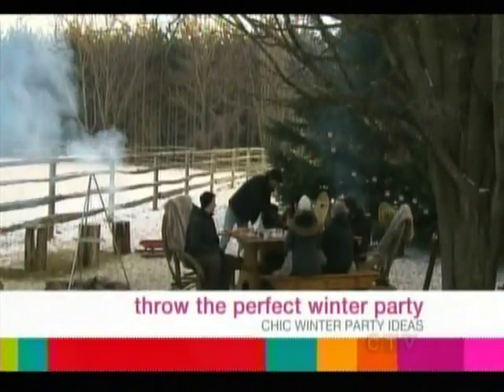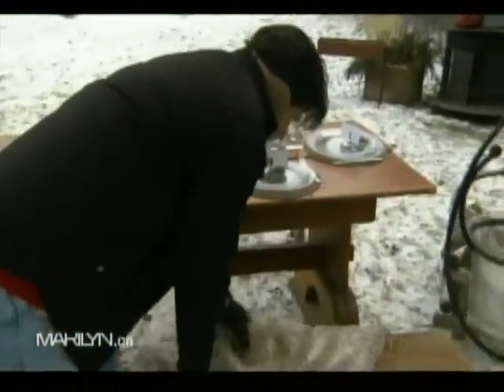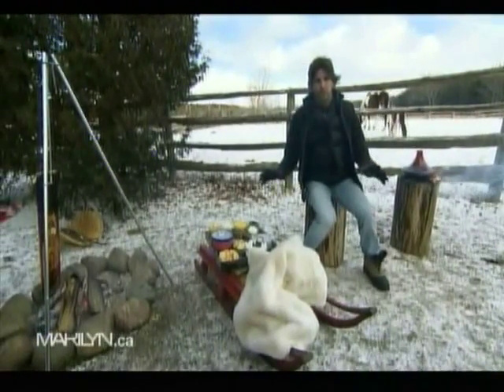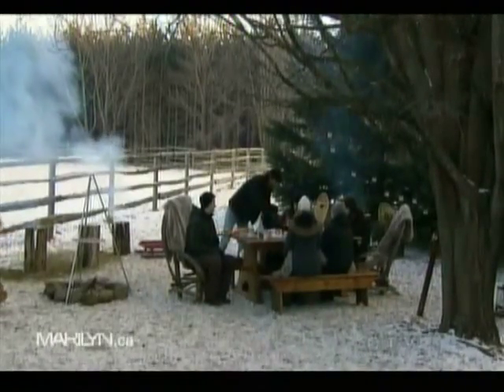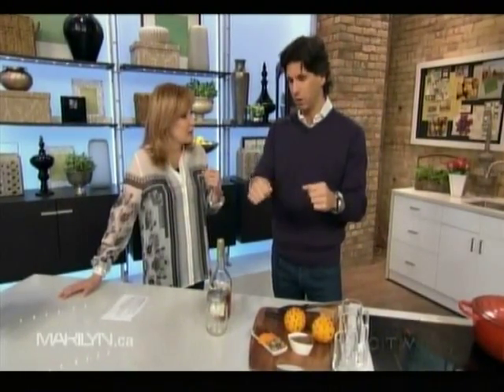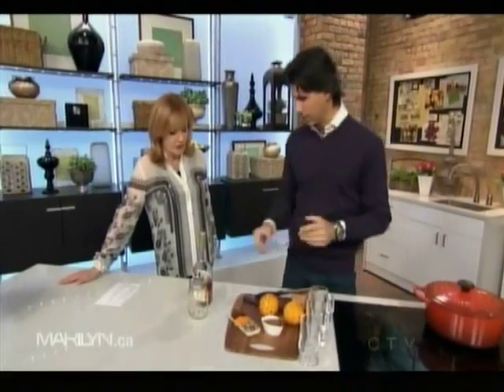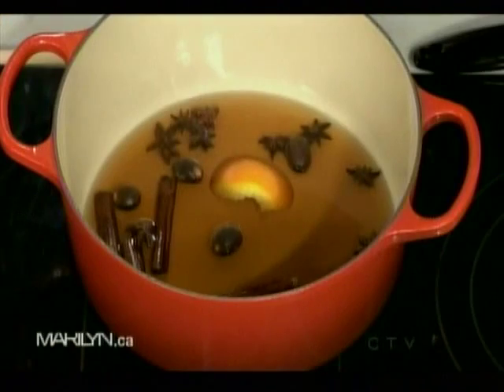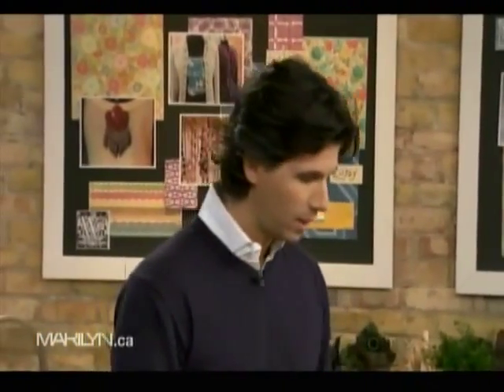Outdoor Winter Entertaining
Don't lock your entertaining indoors all winter.  Sebastien Centner takes us to the outdoors for a winter dinner sure to please your family & friends.  The fire becomes the central space for hanging out and for cooking and a Swedish Torch cooks up a Lamb Tagine.  After, in the studio, Sebastien shows Marilyn Denis how to make a mulled wine version of the Carnival de Quebec drink, The Caribou.

Keep up with Sebastien's adventures on Twitter @sebcentner